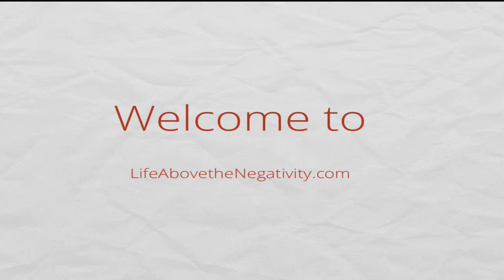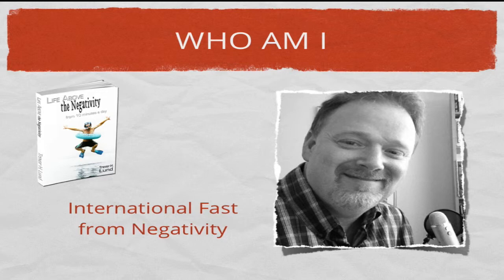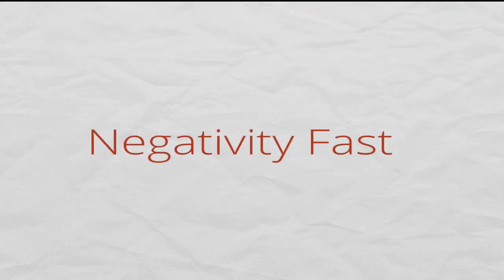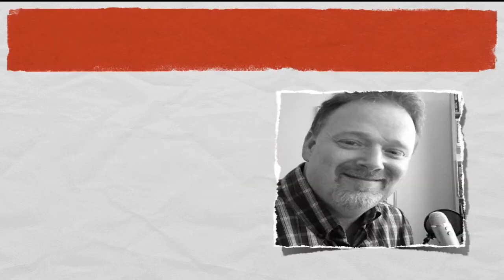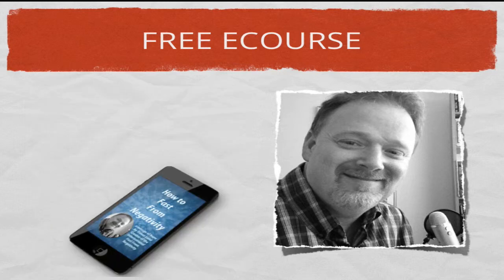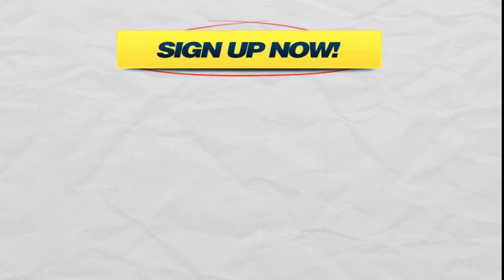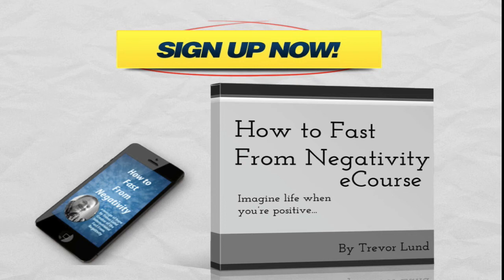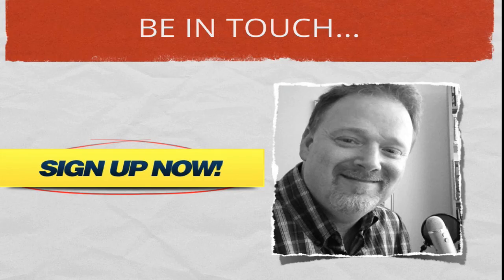Free How to Fast From Negativity eCourse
is the place to get the free ecourse on how to fast from negativity. We're giving it away to help you live life more positively.